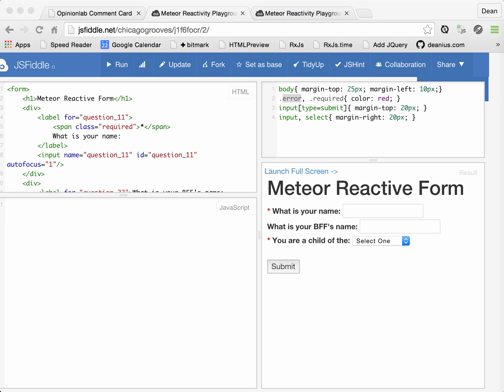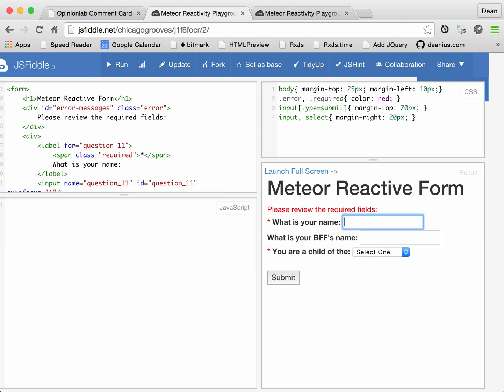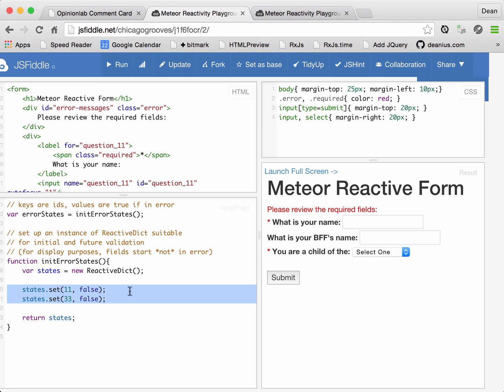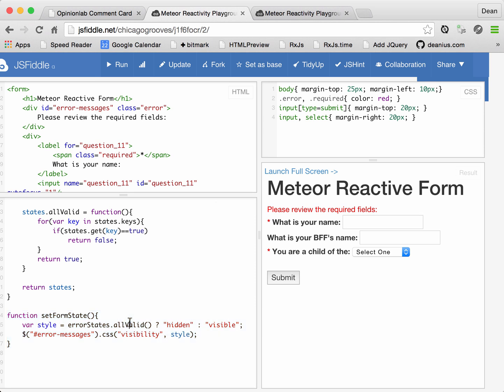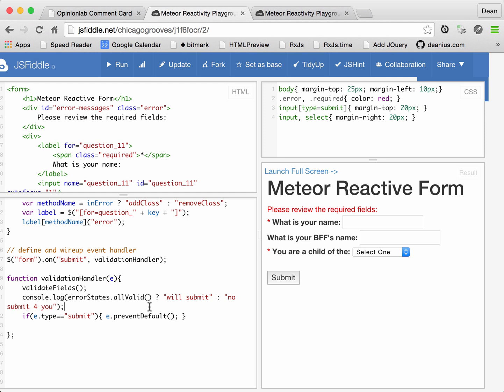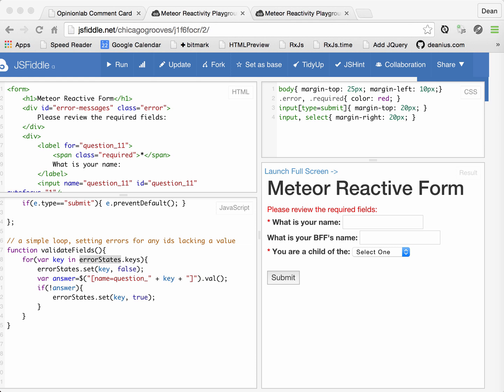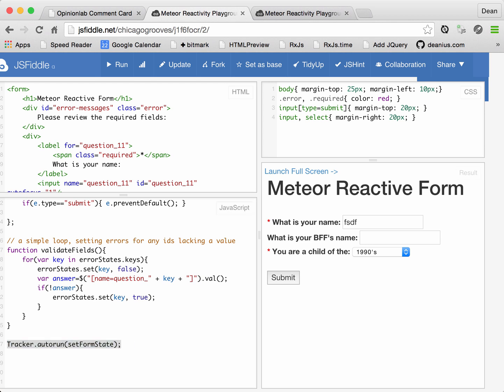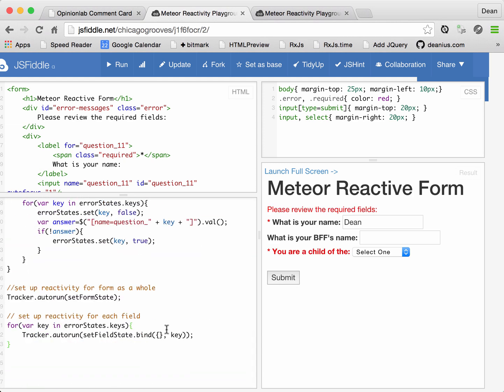Reactive Form Validation with Meteor Tracker.autorun